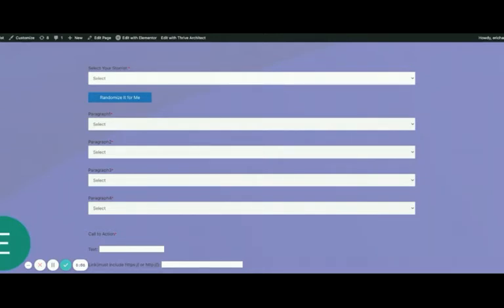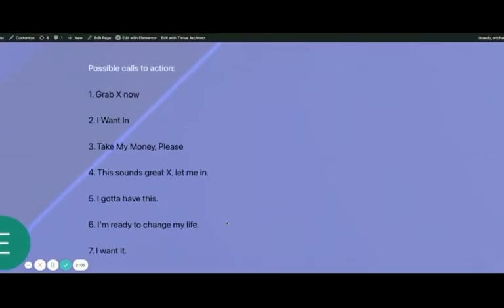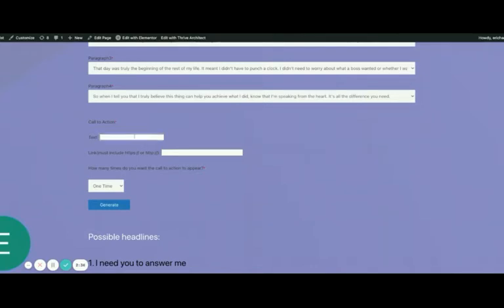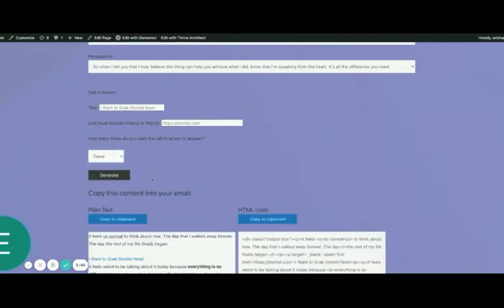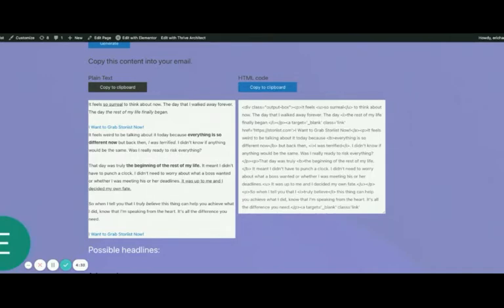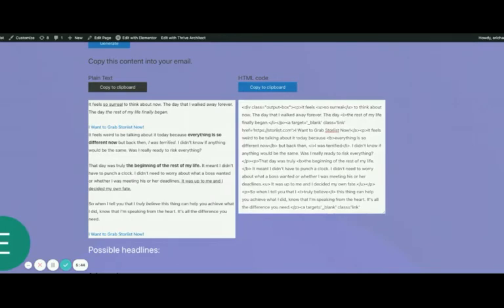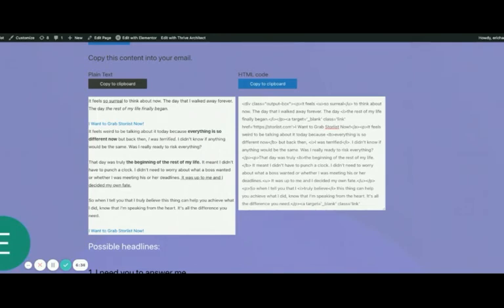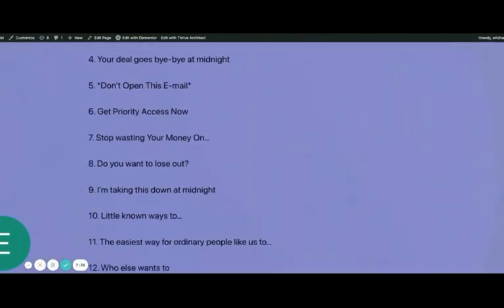Storiist review | FULL Storiist demo | 90% off Storiist Bonus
What is my Storiist review Bonus?
If you buy Storiist through my link, you will get a Storiist discount AND 30 days of my own best-performing emails.

What is Storiist?
Storiist is a software that creates done-for-you story-based emails.